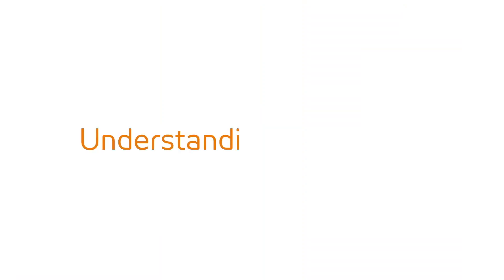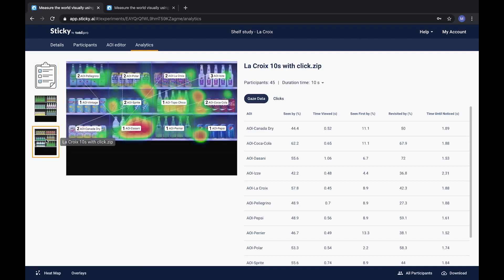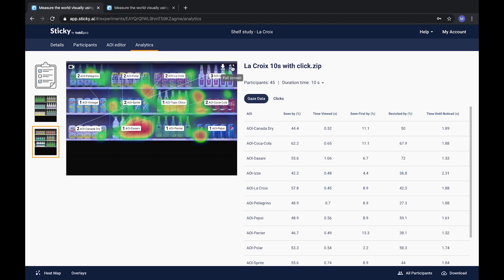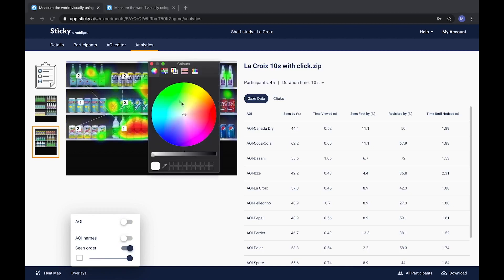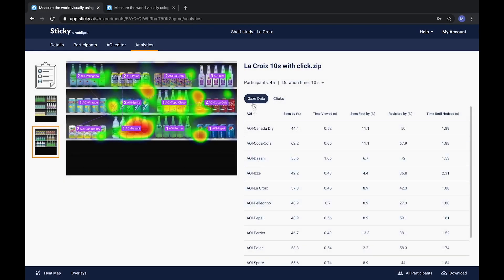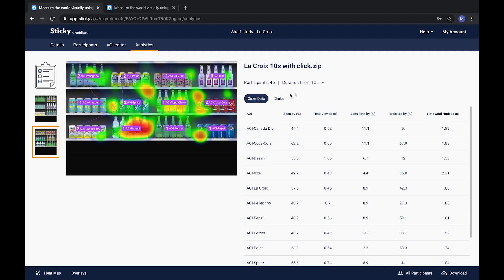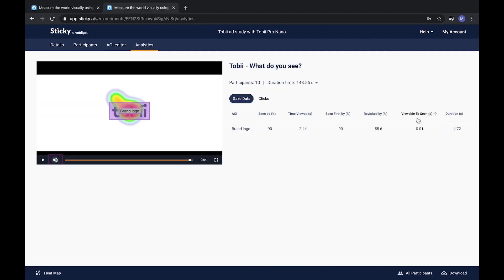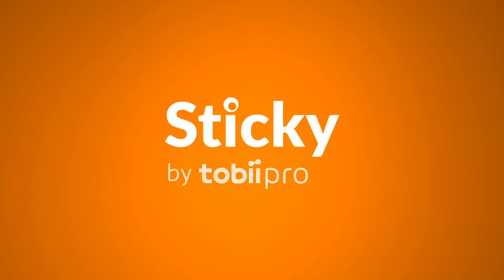Learn how to read and use the results and deliverables in Sticky by Tobii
Learn how to read and use Sticky's results and deliverables.